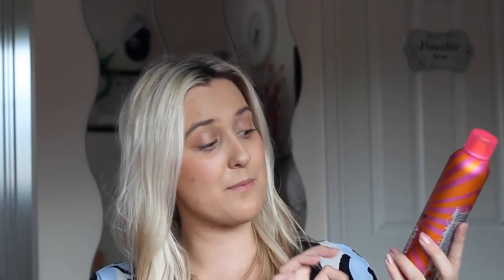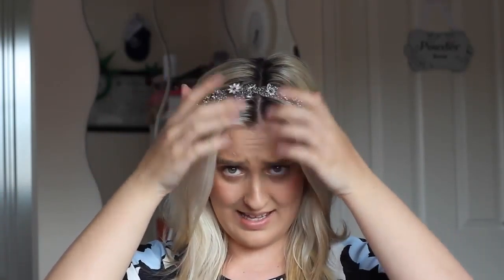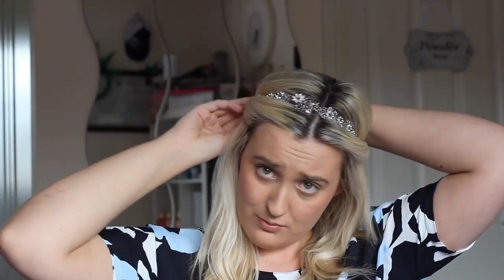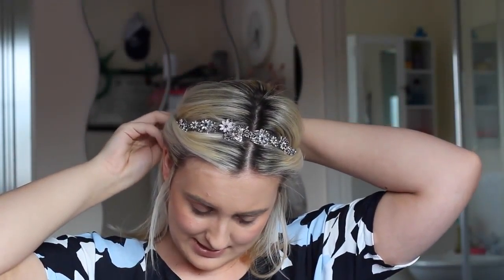Updo Hair Tutorial | iamemmawilde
PRODUCTS MENTIONED »

Tangle Angel
Zara Headband
Urban Fudge Hair Spray

WHAT I'M WEARING/MAKE-UP »

Makeup - L'Oreal True Match Foundation, L'Oreal Miss Manga Mascara, Rimmel Kate 03 Lipstick

FILMING EQUIPMENT »

Canon EOS Rebel T3i (600D)
Canon EF 50mm f/1.8 Lens
Neke FlashGun FC100 Ring Light

MUSIC »